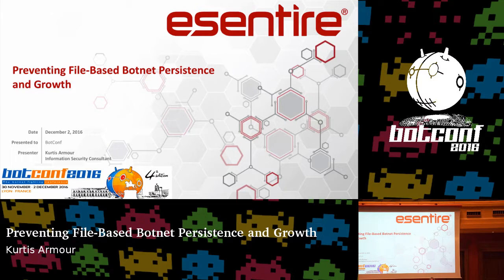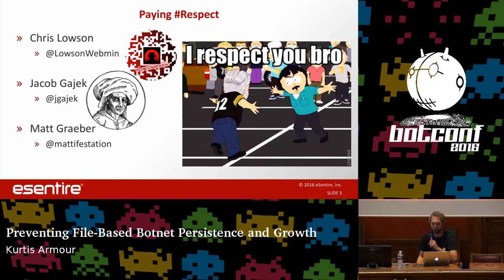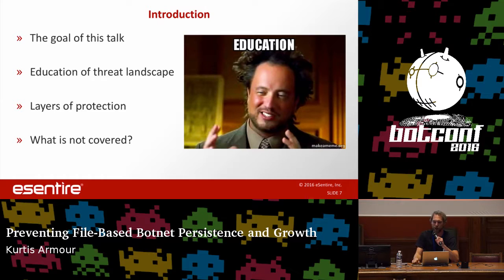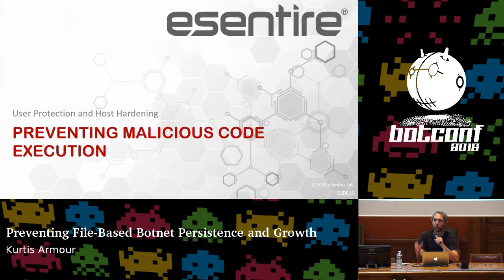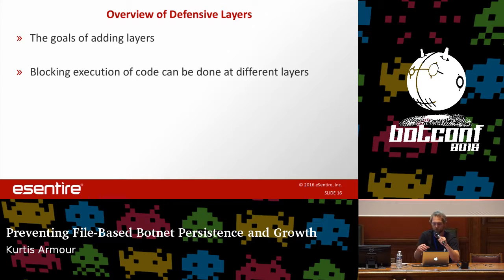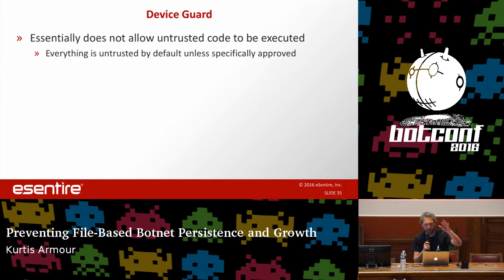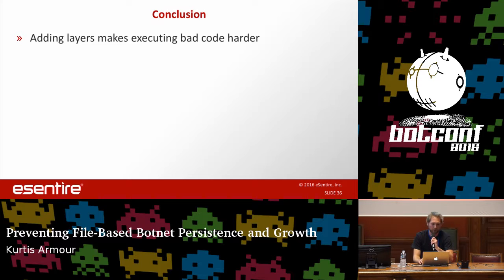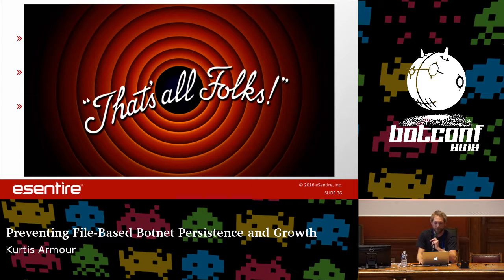Preventing File Based Botnet Persistence and Growth - Kurtis Armour